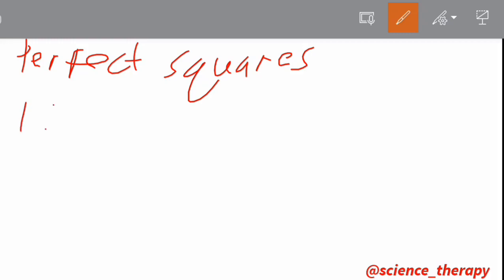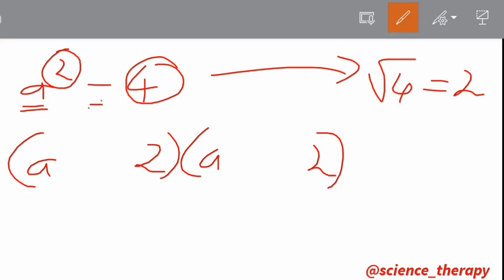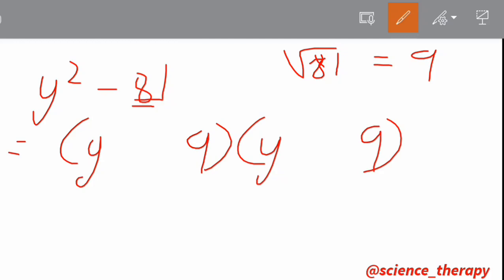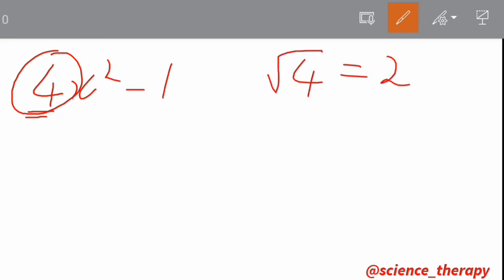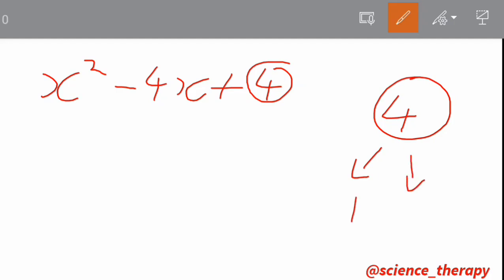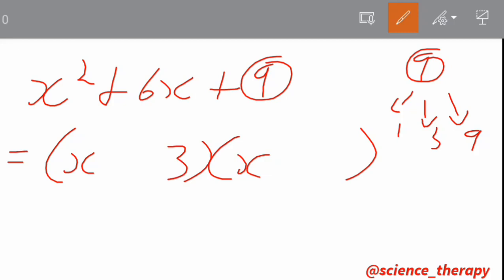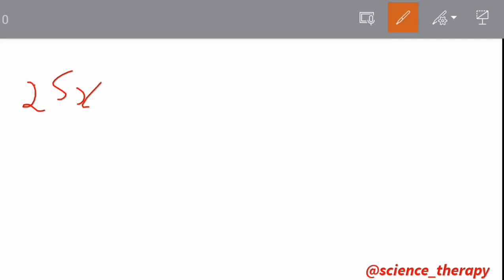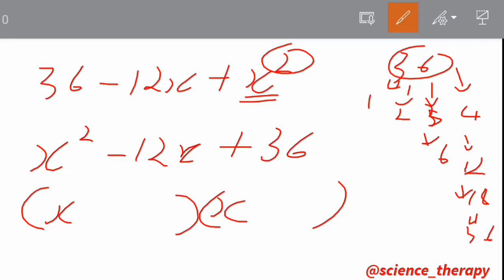Grade 10 Factorising | Difference of Two Squares & Trinomials